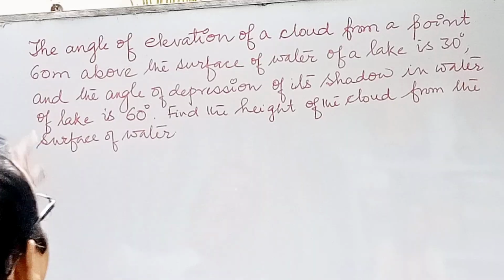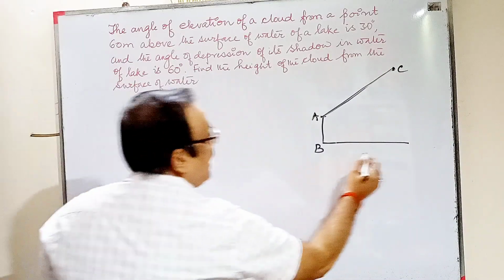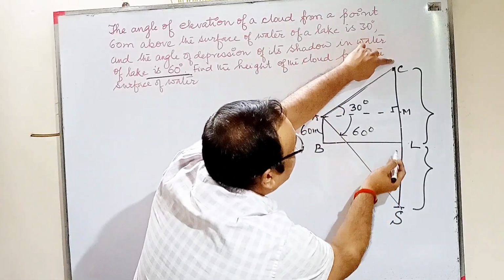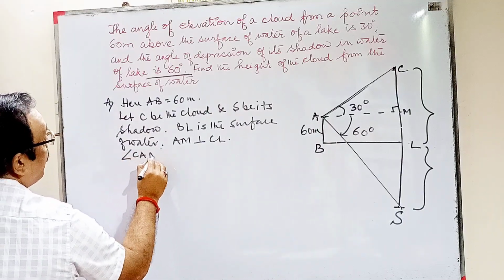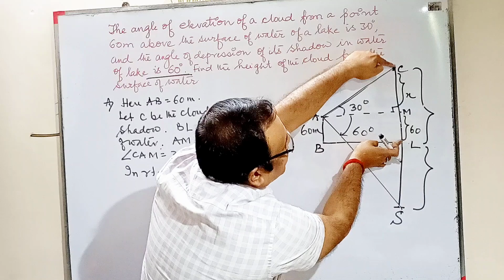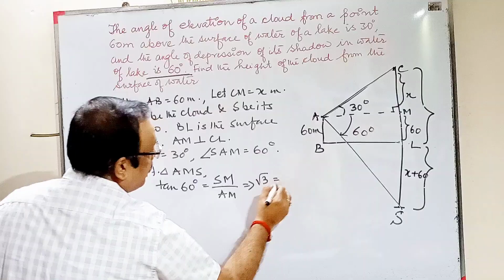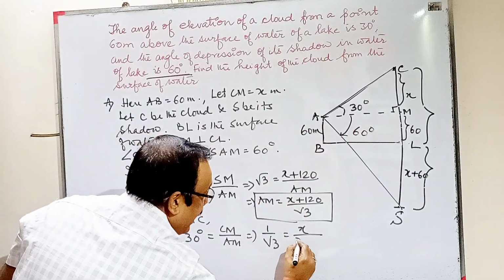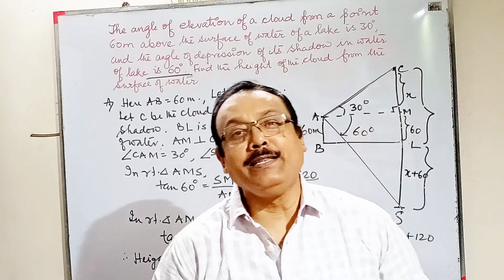Important Questions -2 | Class 10 Maths (CBSE) trigonometry made SUPER EASY✨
Welcome to Swapan Bose Foundation's Official YouTube Channel presented by SBF and founded by Mr. Swapan Bose, an educator with over 35 years of experience in teaching Mathematics to CBSE, ICSE & ISC students.
✨ Whether you’re preparing for ICSE, CBSE, or ISC, this channel will help you solve problems faster and smarter.

💬 Comment your class & toughest chapter — we’ll cover it next!